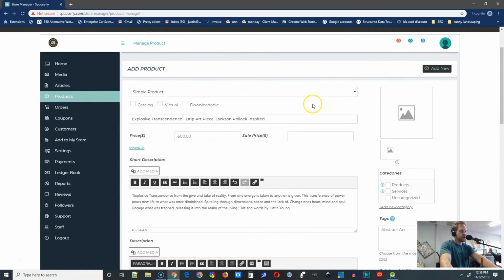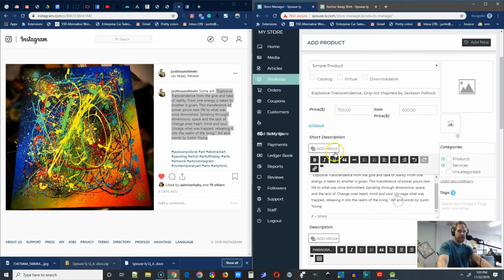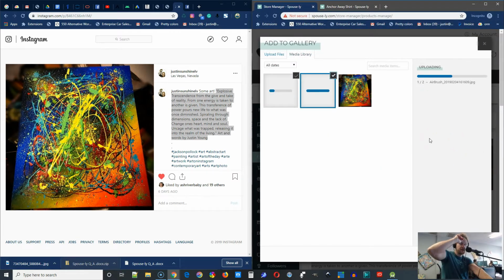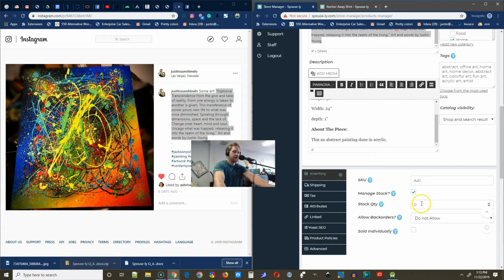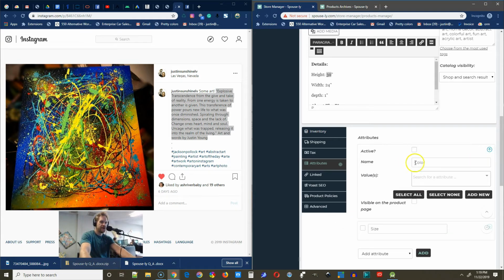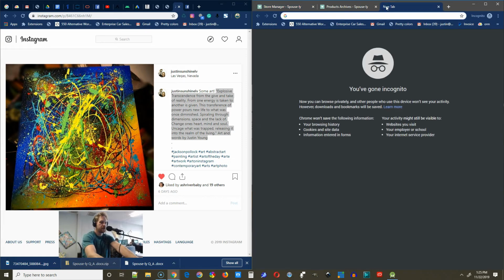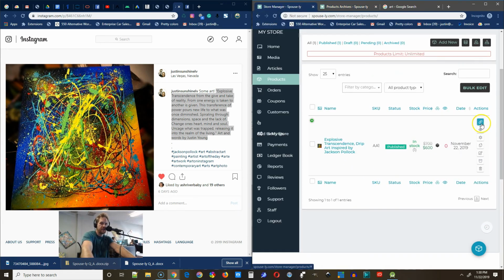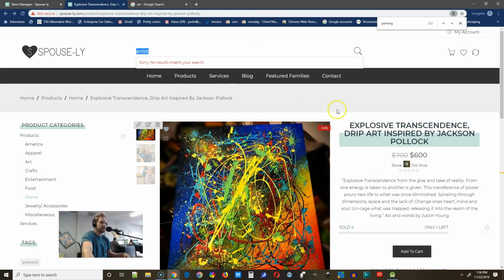How to Add a Simple Product to Your Spouse-ly Shop